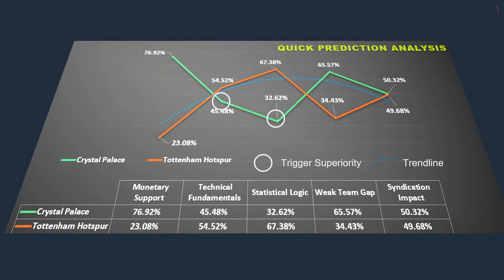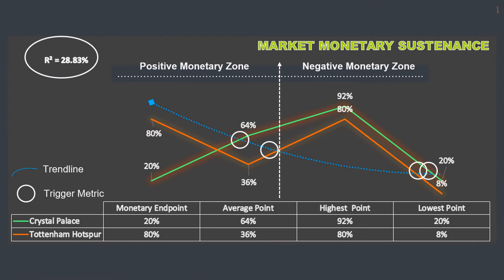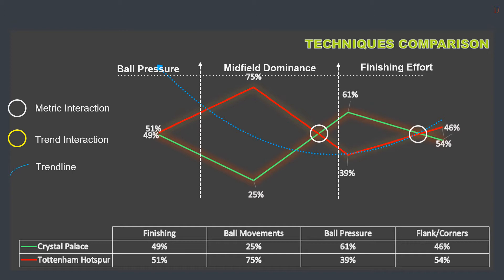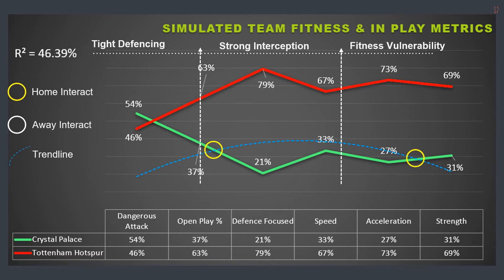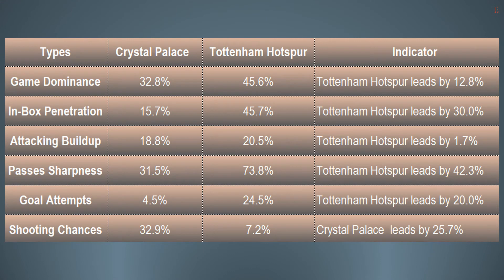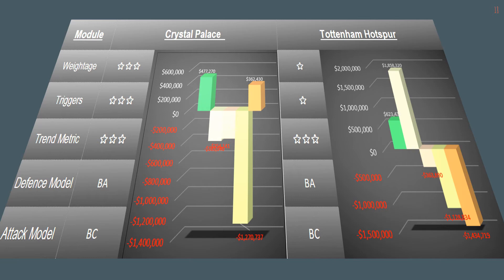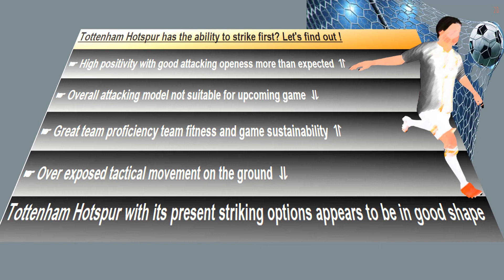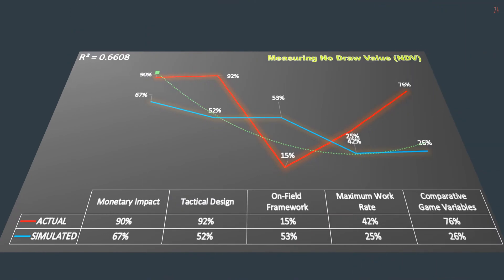Crystal Palace - Tottenham Hotspur Metric Simulations Preview and Analysis | 场上指标模拟预览和分析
The analytics is explicitly generated from our football “statistics” and “data,” which were further collaborated with the collection of observations and game movements. This analytics is implemented via rigorous application of data and scientific methods creating informed decisions to maximize the chances of knowing a winning team.
There are many related variables use in order to succeed and often these statistics extracted are preposterous on their own rights. By fulfilling this unknown gap could means that small edges and advantages gained are niched in their own value. Further, most samples are characterized by high variance with the cross-pollination of ideas from different substantive areas. Effectively generating making a truthful analysis on market strengths and possible occurrences. In addition, advanced regressed data helps to set up beautiful and meaningful metrics to allow laypeople to understand how teams are being engaged with each other in a game.
Content List
0. Knowledge Funnel 1.19ms
1. Last Professional Play 1.58ms
2. Monetary Support 2.20ms
3. Techniques Comparison 3.44ms
4. Team Fitness In Play 5.00ms
5. Market Logic 6.33ms
6. Past Statistics Insight 7.36ms
7. Trending Events 9.25ms
8. Team’s chances to score 11.43ms
9. Team’s defence 12.51ms
10. Interpretation of No Draw 14.14ms

Let's try and get 4,500 LIKES and garnered 1 million subscribers as a feasible target?

分析是从我们的足球“统计数据”和“数据”中明确生成的，这些数据与观察和比赛动作的收集进一步合作。这种分析是通过严格应用数据和科学方法来实现的，从而做出明智的决策，以最大限度地了解获胜团队的机会。
有许多相关的变量可以用来取得成功，而且这些提取的统计数据往往本身就是荒谬的。通过填补这个未知的差距，可能意味着获得的小优势和优势会体现在它们自身的价值中。此外，大多数样本的特征是来自不同实质性领域的思想异花授粉的高度差异。有效地生成对市场优势和可能发生的事件进行真实分析。此外，高级回归数据有助于建立美观且有意义的指标，让外行了解团队在游戏中的互动方式。
内容列表
0. 知识漏斗 1.19ms
1. 最后一次职业比赛 1.58ms
2. 货币支持 2.20ms
3. 技术对比 3.44ms
4. 团队健身 5.00 毫秒
5. 市场逻辑 6.33ms
6. 过去的统计洞察 7.36ms
7. 趋势事件 9.25ms
8. 球队得分机会 11.43ms
9. 球队防守 12.51ms
10、No Draw 14.14ms的解读

请加我 ：
让我们尝试获得 4,500 个 LIKES 并获得 100 万订阅者作为可行的目标？